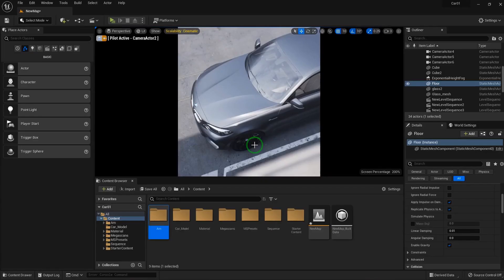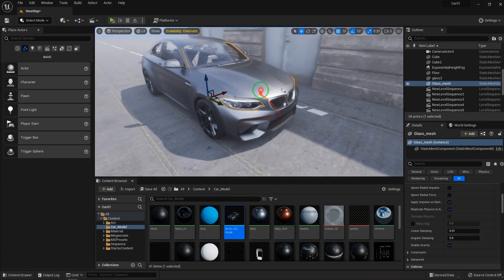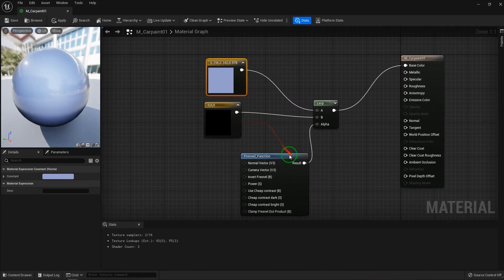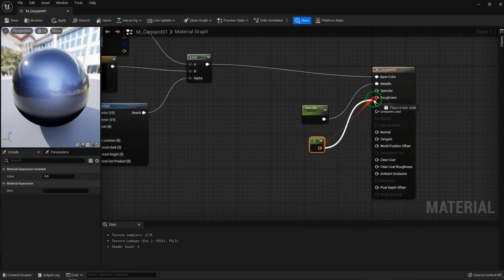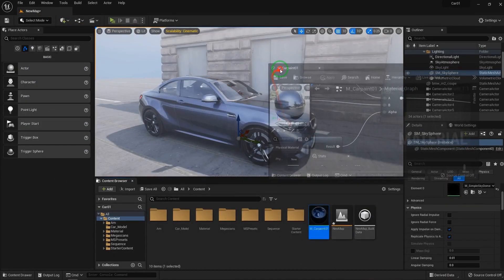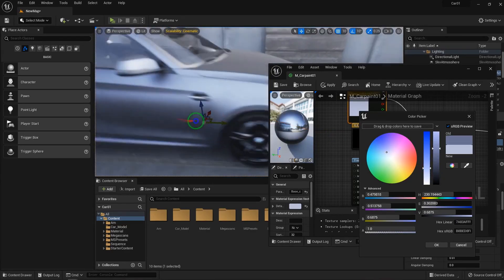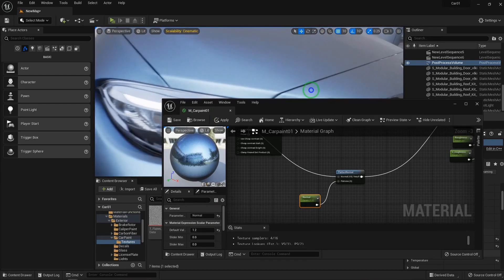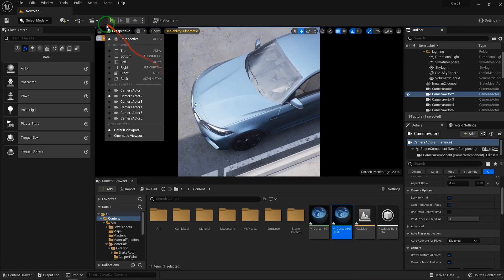BMW Car Paint Material UE5 | Unreal Engine Ultimate Tutorial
Hi Guys! Today in this video, it's time to teach you how to create the materials for this beautiful car in Unreal Engine. You will learn important and very practical techniques. You will learn how to create the flake effect and several other things.